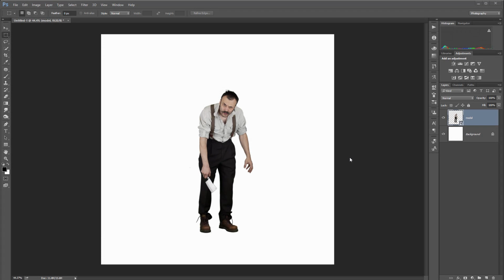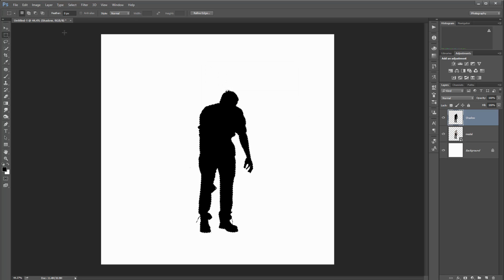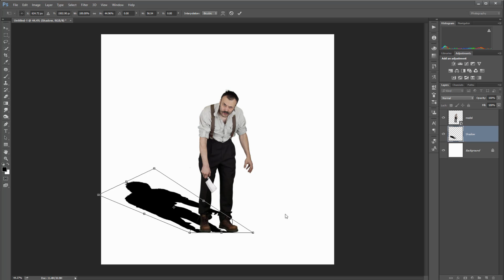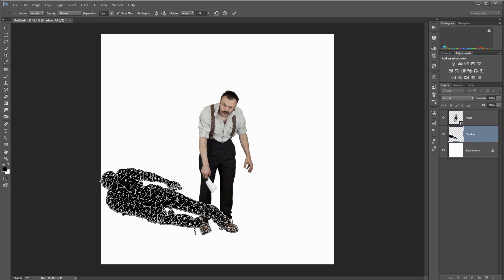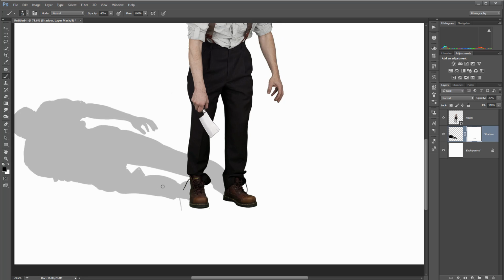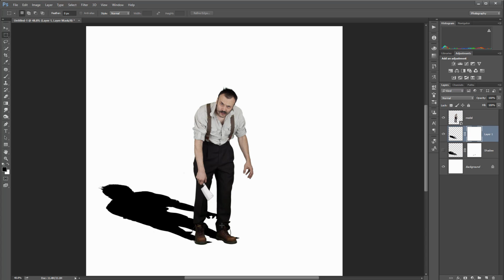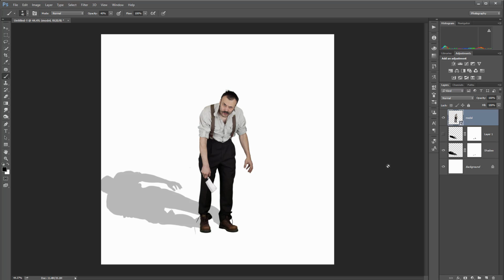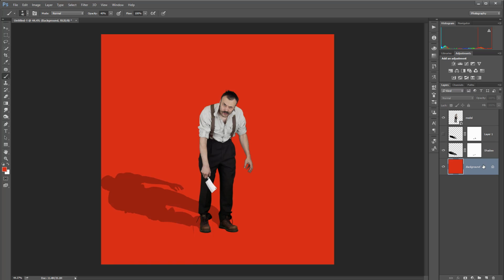techniques directional shadows, Photoshop tutorials